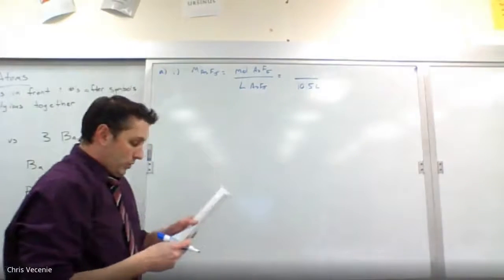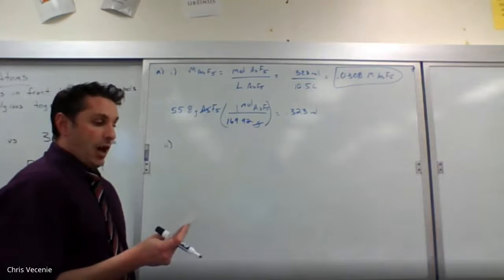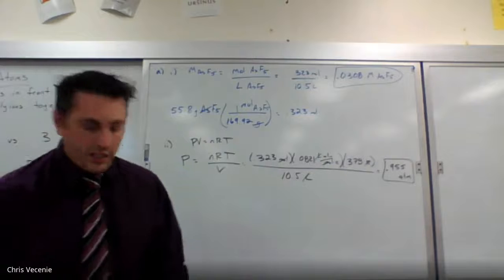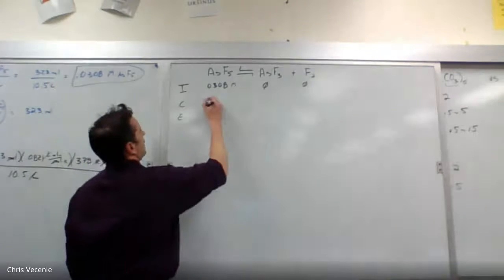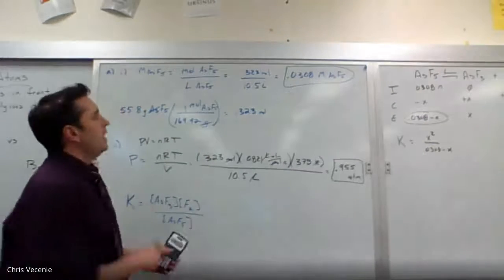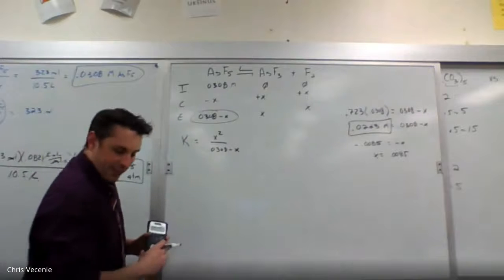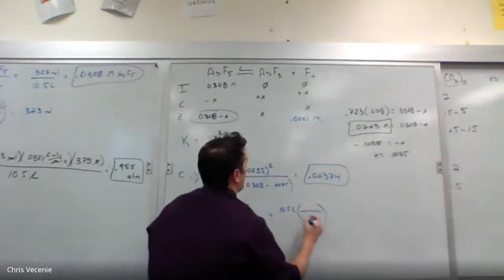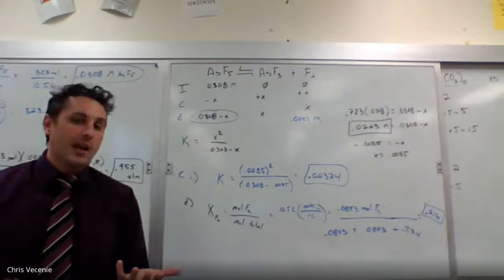FR 2008 Form B